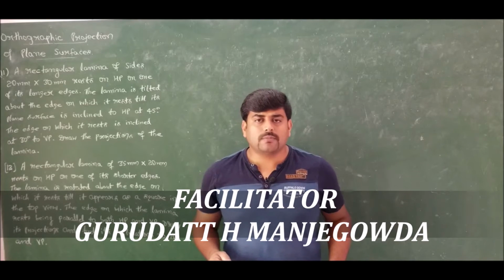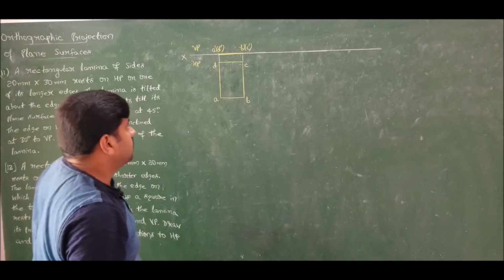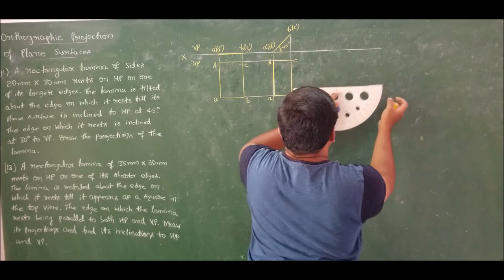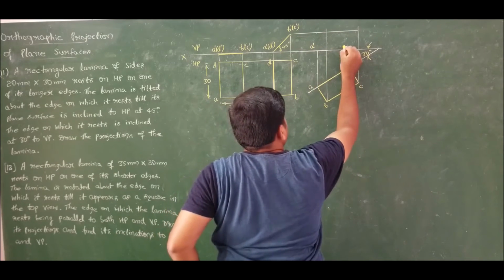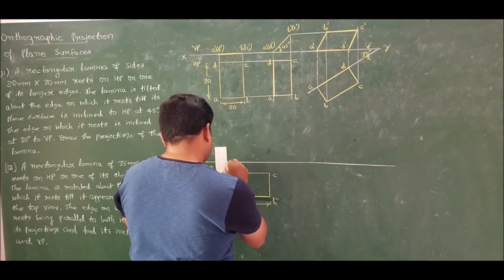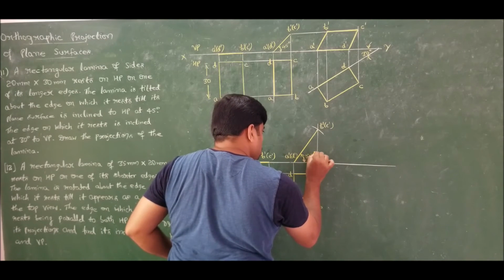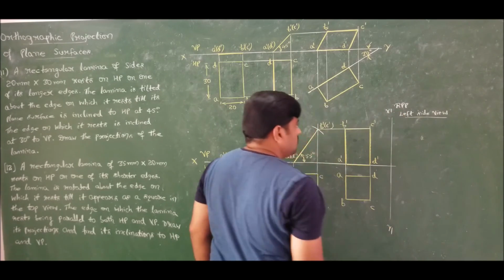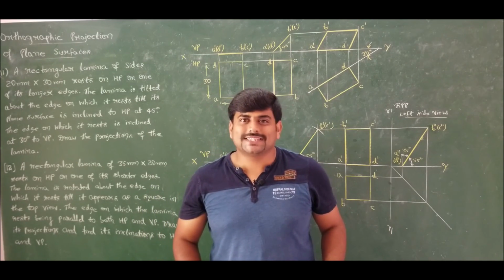16 - Orthographic projection of rectangular lamina #1 - Module 2 - Engineering Grap. by GURUDATT.H.M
In this lecture two problems on orthographic projection of rectangular lamina are solved.